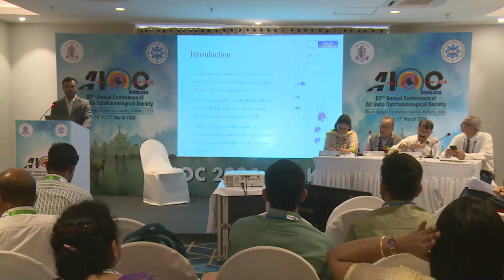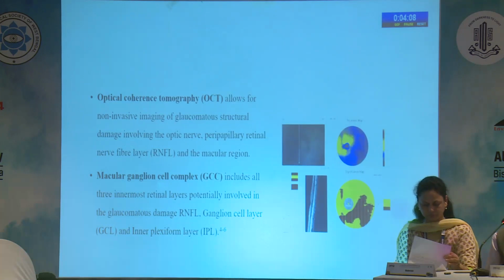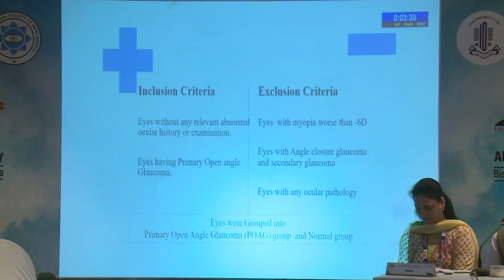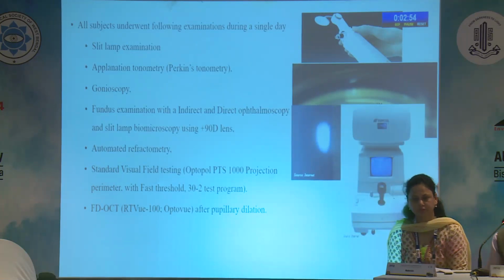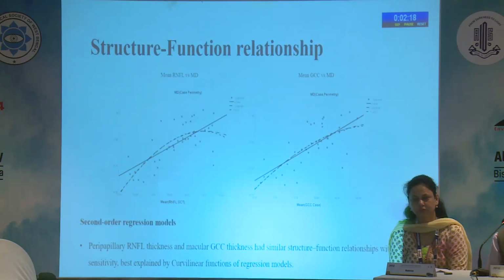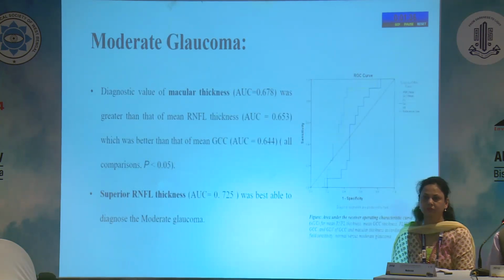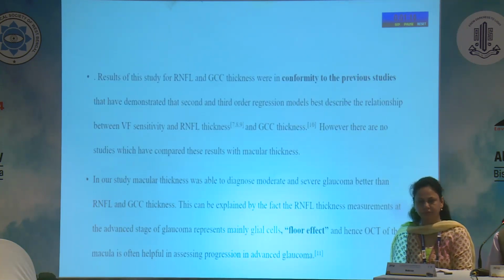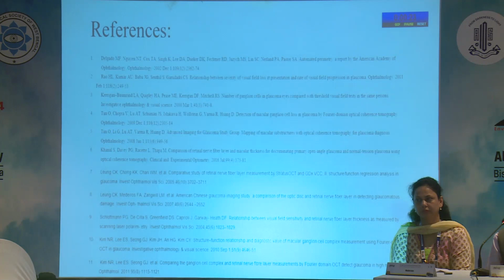AIOC2024 Free Paper Glaucoma II FP289 Structure–function relationship and diagnostic value o